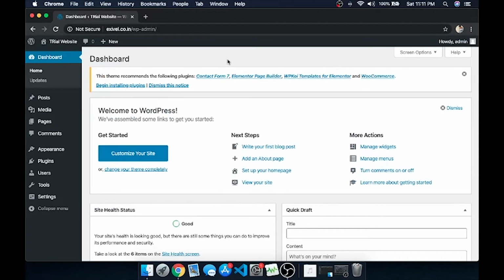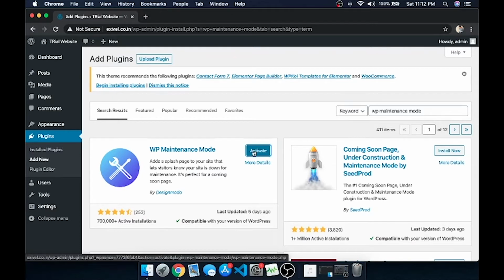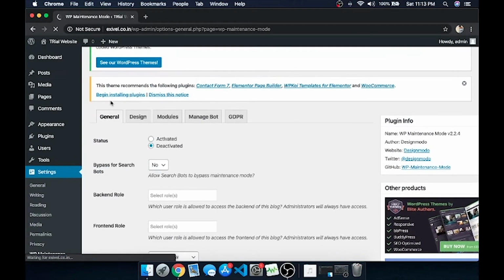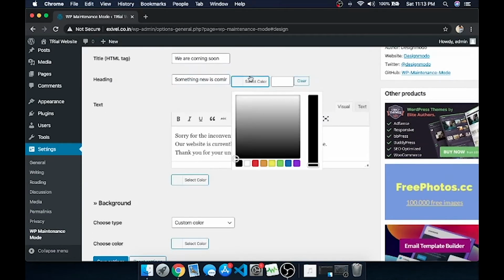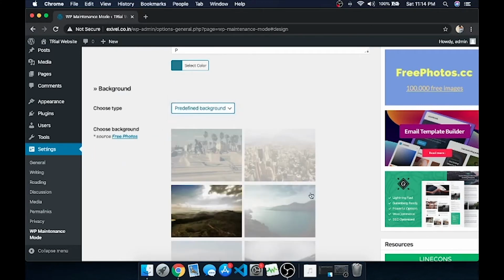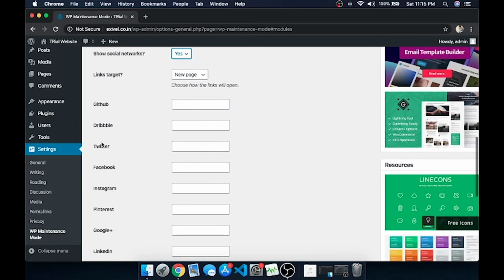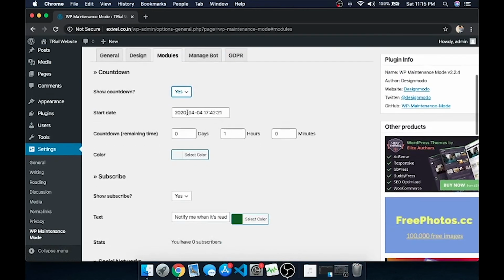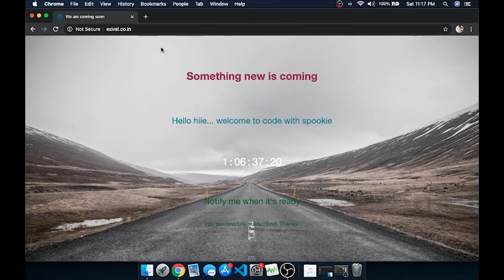How to put your WordPress Site on Maintenance Mode | Easy | Code With Spookie